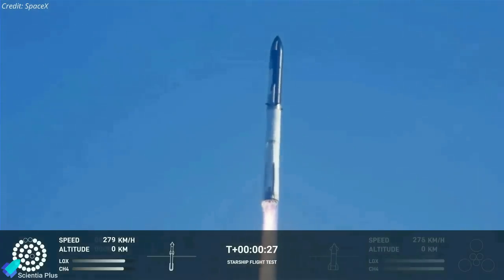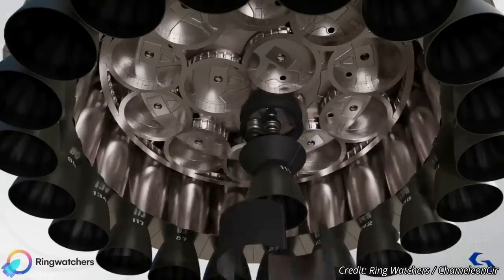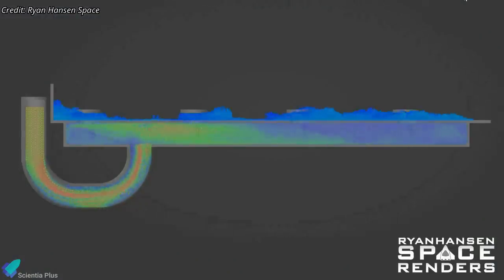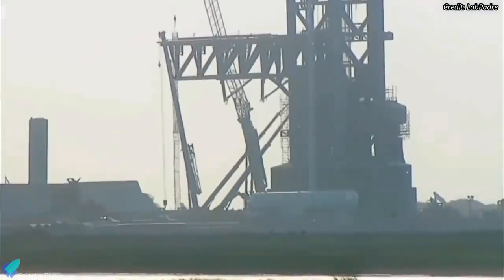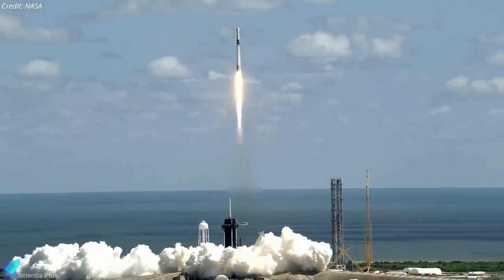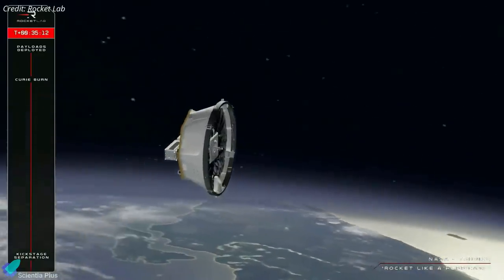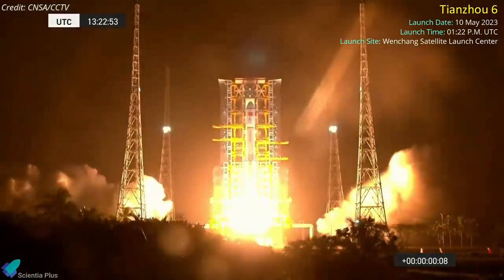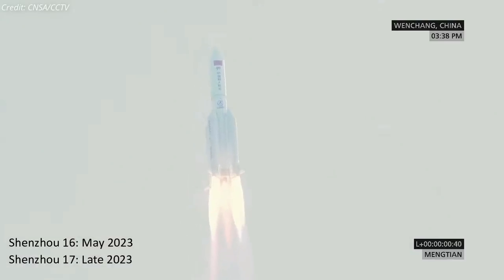SpaceX's Ingenious Idea to Protect Starship Raptors and OLM from Explosion, Vast Space Station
SpaceX starship orbital launch post-flight repair works continue at Starbase. SpaceX planning to install water-cooled steel plates under the orbital launch mount. Super heavy booster raptor engine isolation technique. Which starship prototype will launch next?

Vast and SpaceX aim to put the first commercial space station in orbit in 2025. Rocket Lab launches its first pair of NASA hurricane-watching TROPICS satellites. China launches Tianzhou 6 cargo ship to Tiangong space station.

Scripted on 11th May 2023

00:00 Starship Updates
06:44 SpaceX Launching a Space Station On Starship: The Vast Space Station
08:28 Latest Rocket Lab Updates
10:41 Chinese Upgraded Cargo Ship Arrived At Space Station

Image Credits:
SpaceX
RGV Aerial Photography
Kevin Randolph
Ryan Hansen Space
ChromeKiwi
Fabian Ramirez
Cnunez Images
Brendan Lewis
VAST
NASA
CNSA (China National Space Administration)
CCTV (China Central Television)

Video Credits:
SpaceX
The Ringwatchers
ChameleonCir
NASA Spaceflight
Starship Gazer
LabPadre
Kevin Randolph
VAST
NASA
Rocket Lab
Astra

Thumbnail Image Credit: SpaceX / Ryan Hansen Space / The Ringwatchers